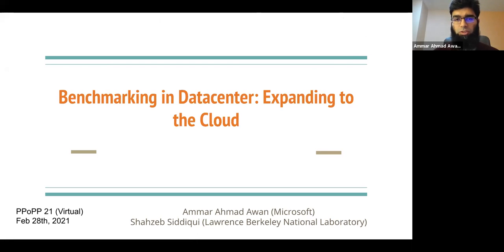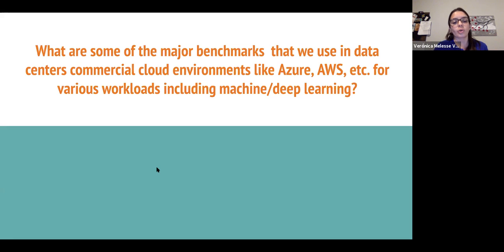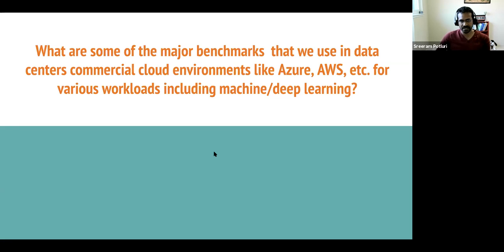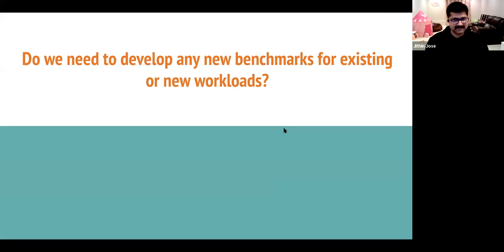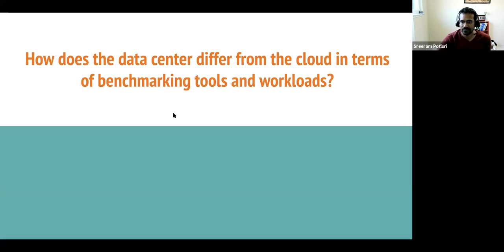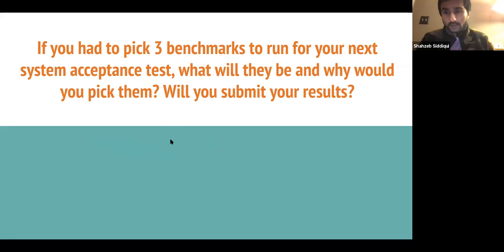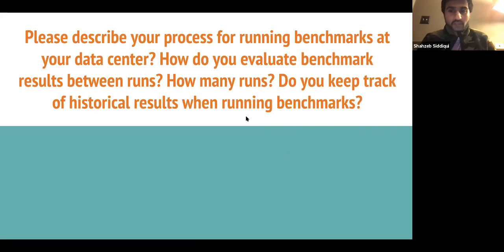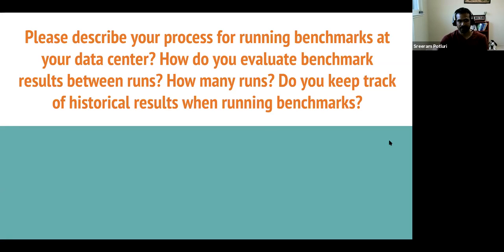BID 2021 Industry Panel Discussion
Benchmarking in the Data Center: Expanding to the Cloud 2021 Workshop

Panelists:
Dr. Sreeram Potluri, NVIDIA, USA
Dr. Jithin Jose, Microsoft, USA
Ms. Verónica G. Melesse Vergara, Oakridge Leadership Computing Facility, USA

Moderators:
Ammar Awan, Microsoft Research, USA
Shahzeb Siddiqui, Lawrence Berkeley National Laboratory, USA